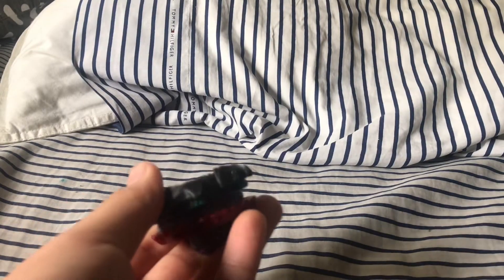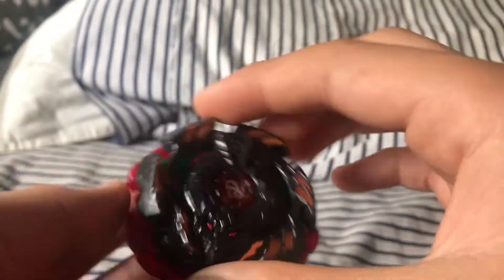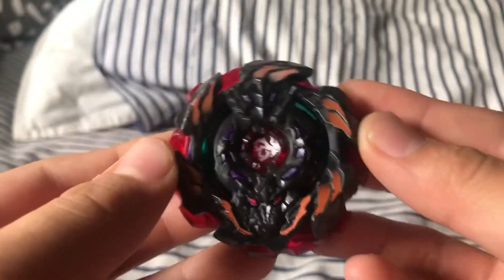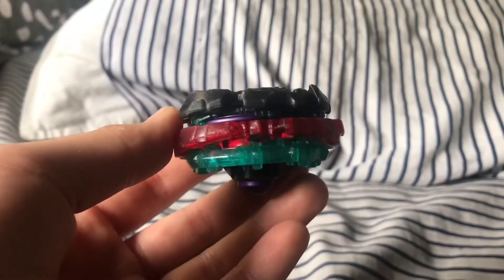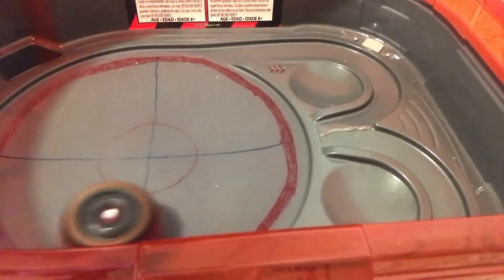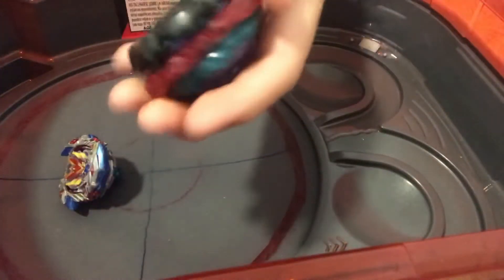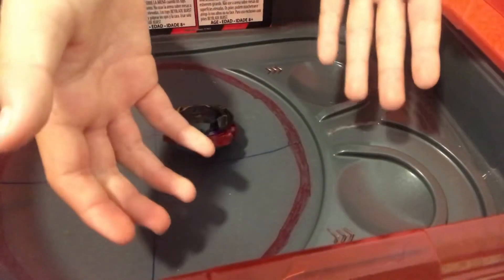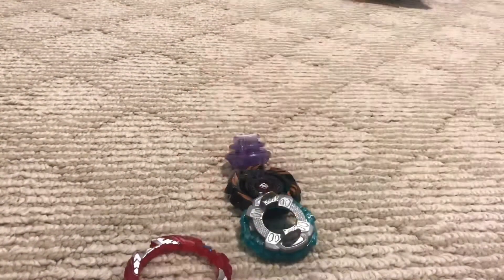THE FULL DEFENSE MOD !!! Revive turn bahamut ......... AKA the chunkiest Beyblade ever!!